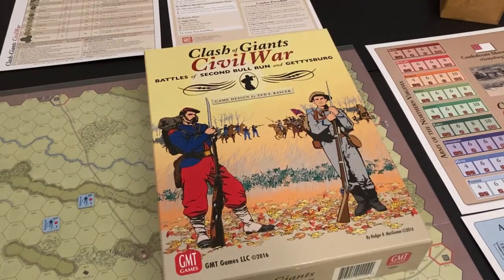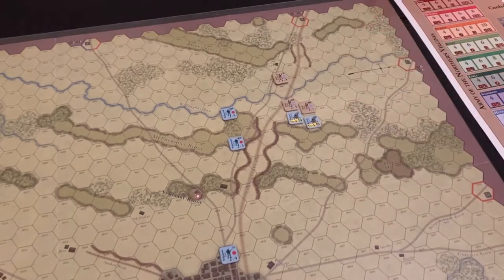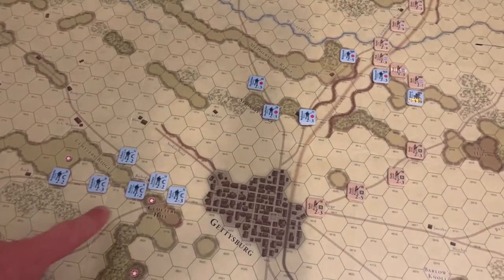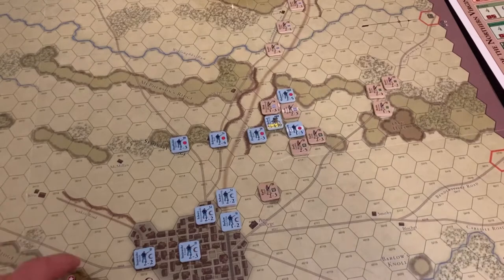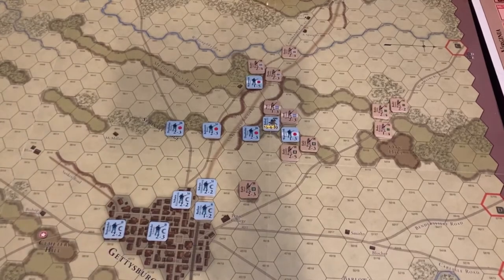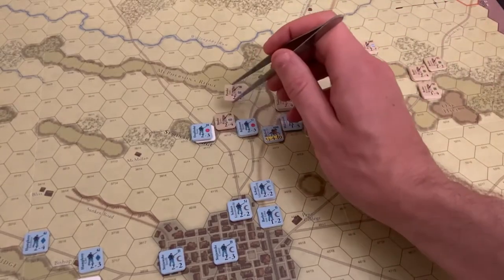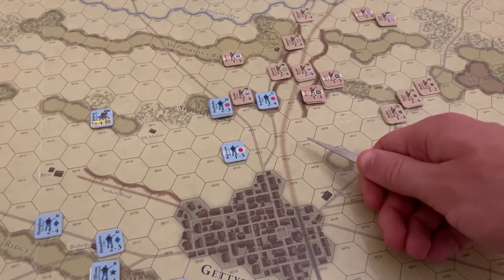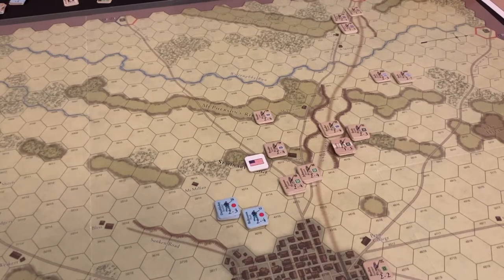Gettysburg - July 1st (Clash of Giants: Civil War by GMT Games)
The Army of the Potomac and the Army of Northern Virginia clash on the fields of rural Pennsylvania.

The Confederate forces inflict heavy casualties on the 1st Corps and Buford's division but fail to secure the high ground just south of Gettysburg. Longstreet's corps has been delayed until the morning of July 2nd, further complicating the Confederate plan of attack.

Currently the Union has 3 VPs to the Confederate's 15.

Designed by Ted Raicer